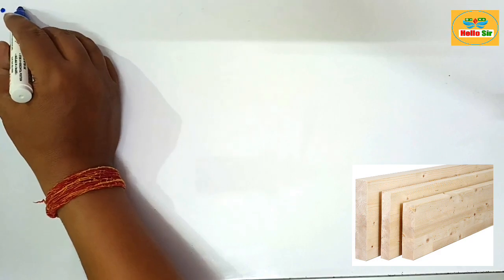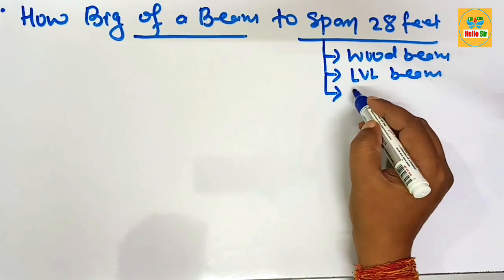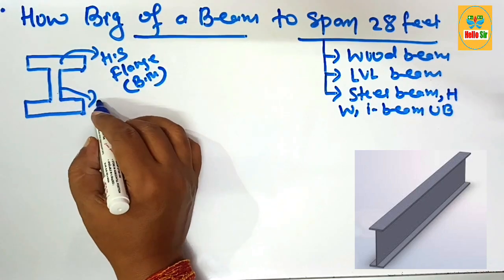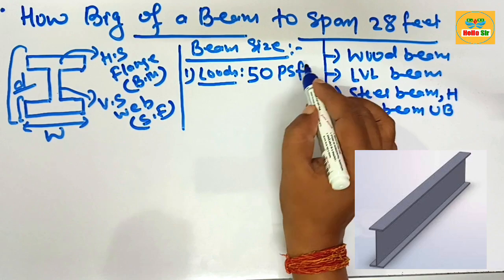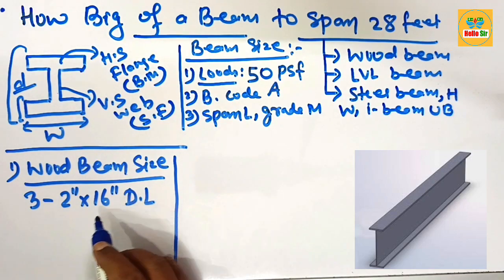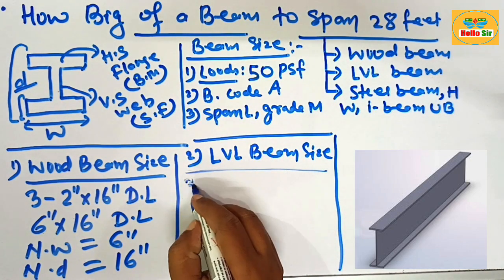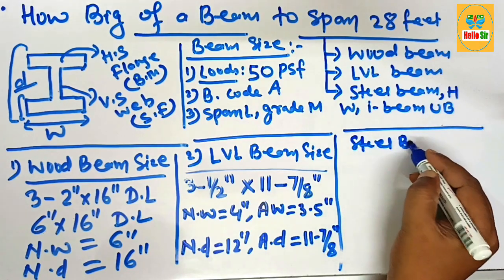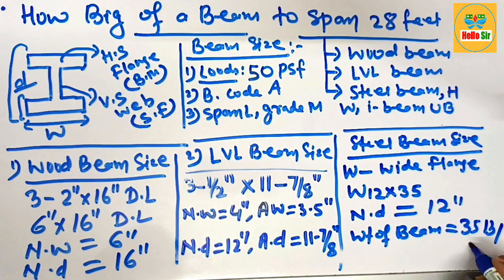How big of a beam do i need to span 28 feet | Steel beam, LVL beam, & Wood beam Size for 28 Ft span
Determining the size of a beam to span 28 feet involves several factors including the load the beam will support (dead load and live load), the type of material (wood, steel, concrete, etc.), and local building codes.

Here’s a general guide for wood beams, as they are commonly used in residential construction:

You can use either 3- 2"x16" Dimensional lumber as wood beam, or 3-1/2"x11-7/8" LVL (laminated veneer lumber) beam, or W12x35 Steel (I-beam, or W-beam) beam to span 28 feet distance.